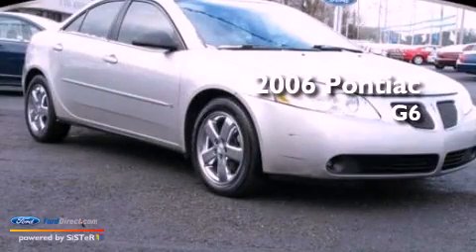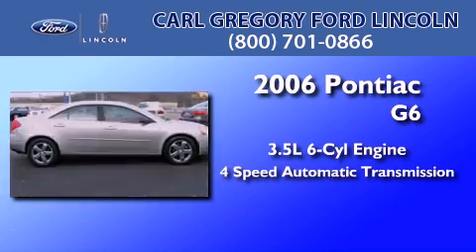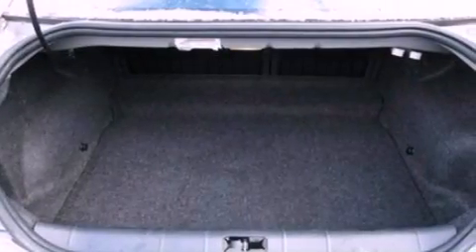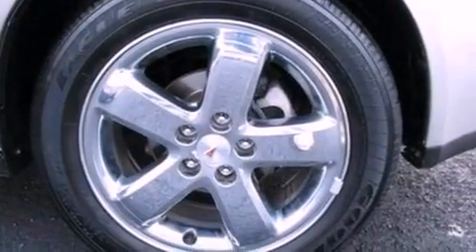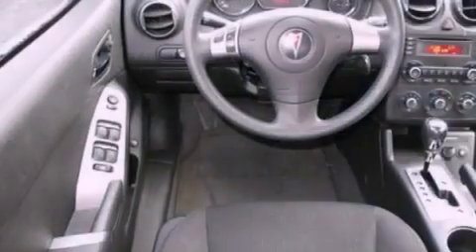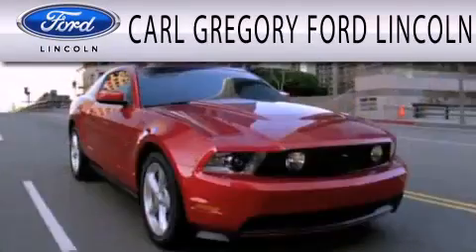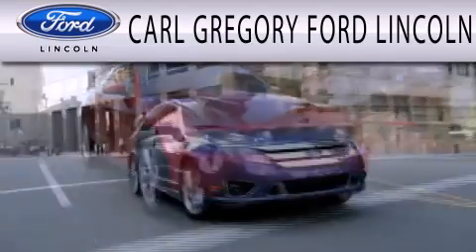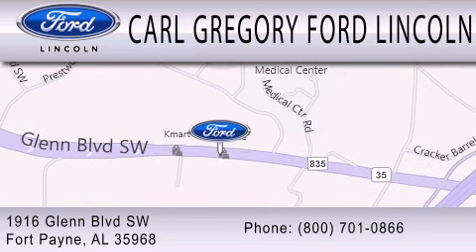2006 Pontiac G6 Fort Payne AL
Year : 2006
 Make :
 Model :
 Engine : 3.5L V6 12V MPFI OHV
 Trans . : 4-SPEED AUTOMATIC
 Exterior : LIQUID SILVER METALLIC
 Miles : 83,325
 Interior : EBONY
 Stock : 1220005B